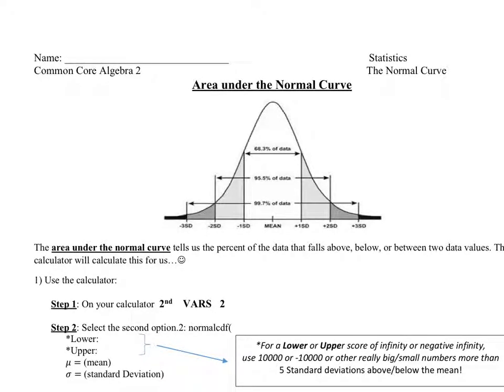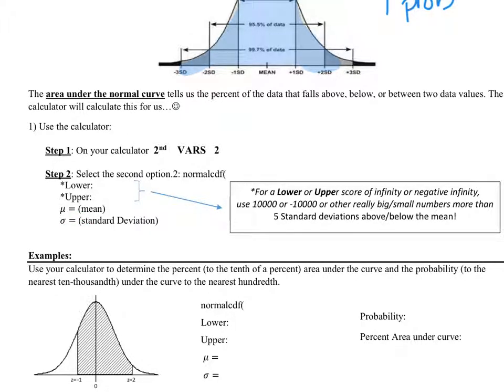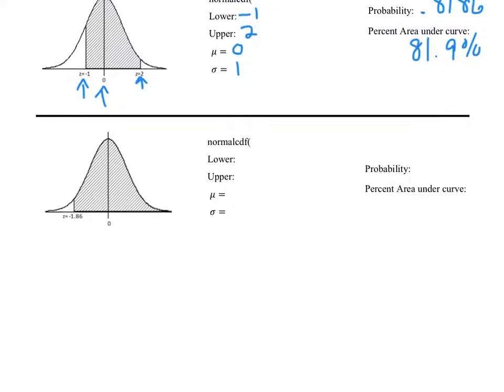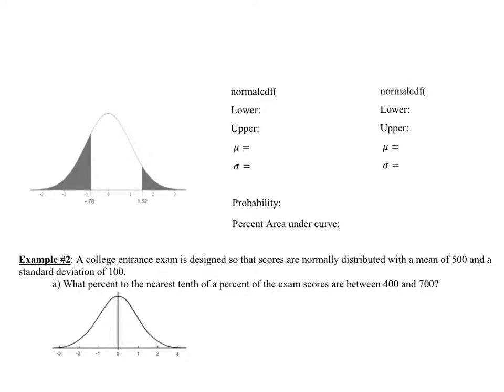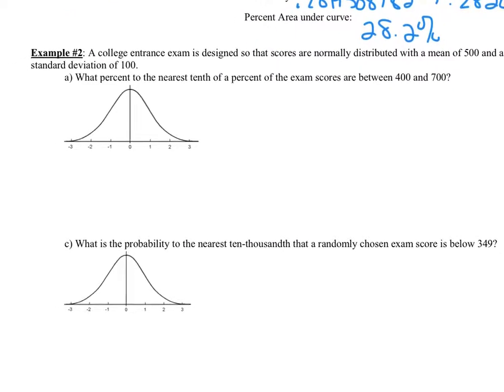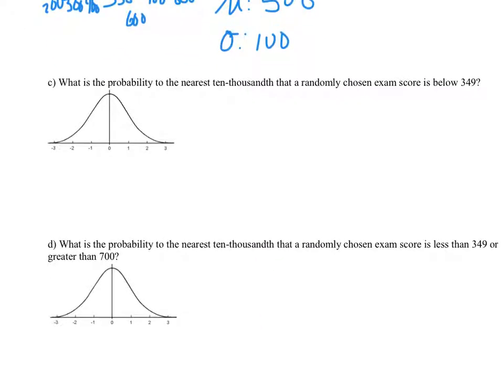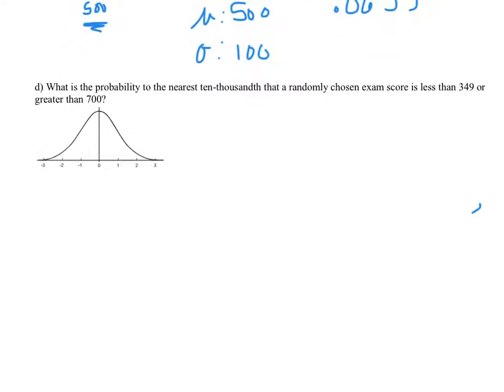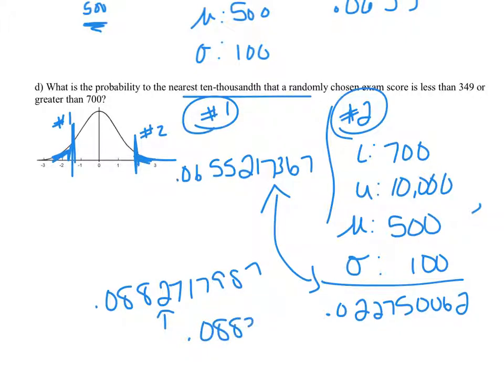Area Under the Curve